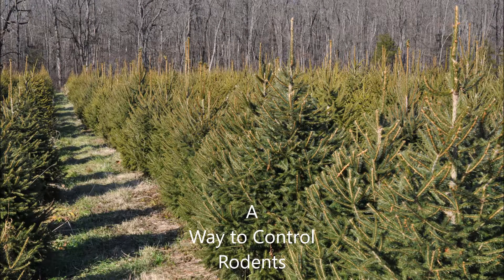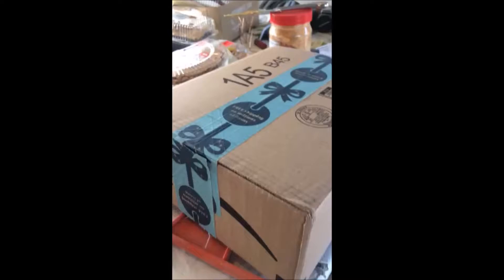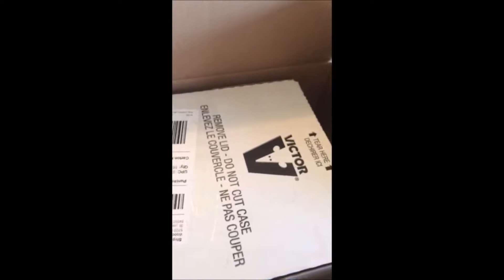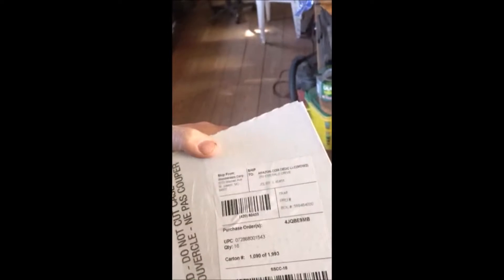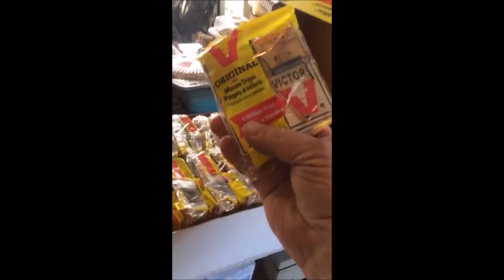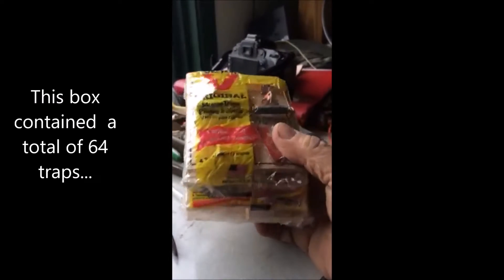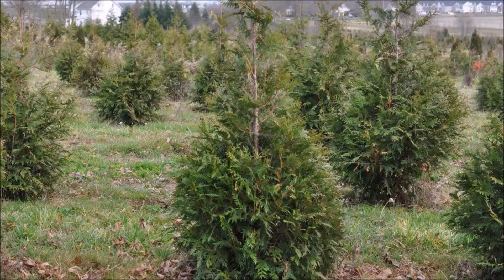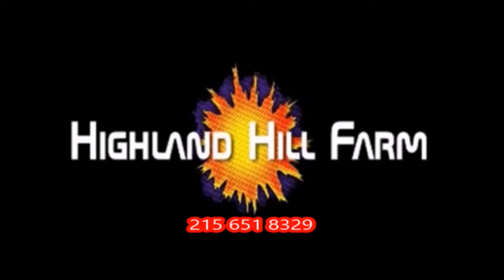Free victor mouse traps How we got them